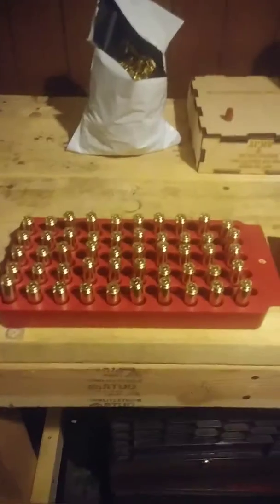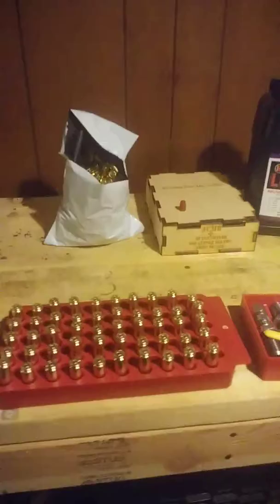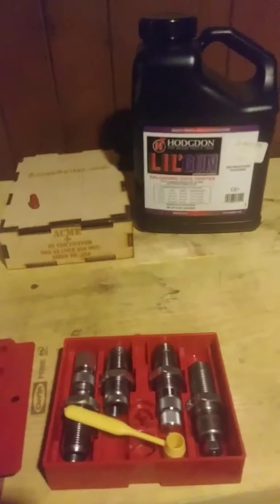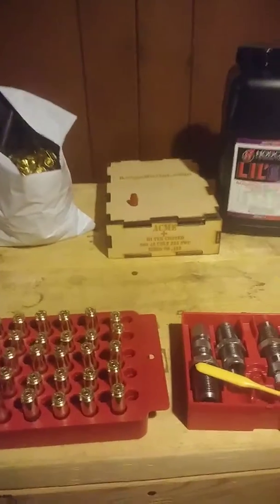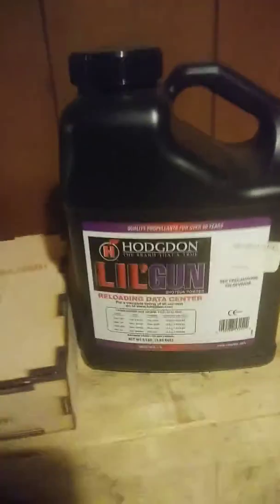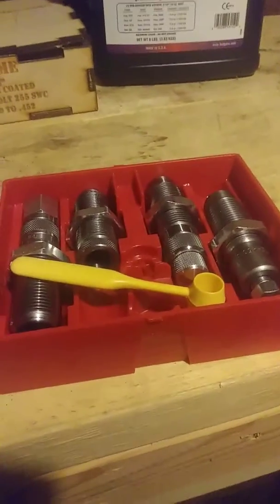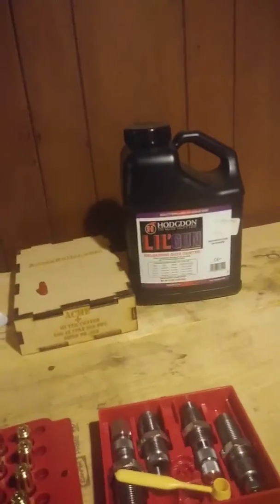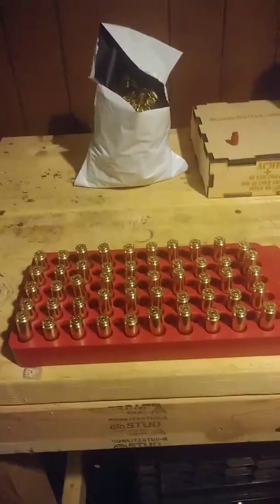Priming 450 brass for single stage press